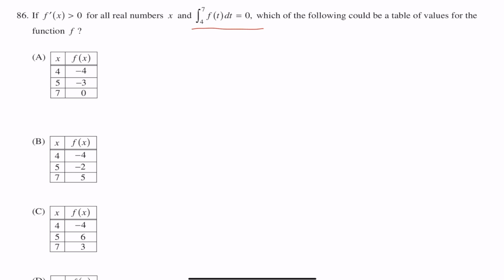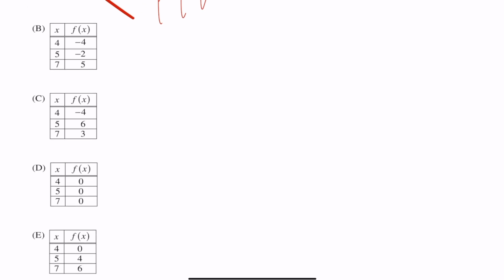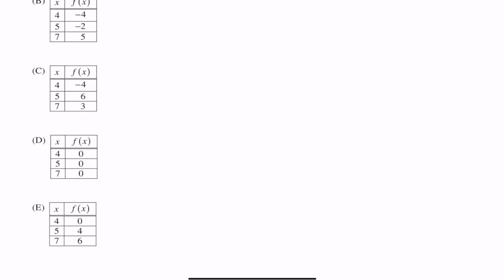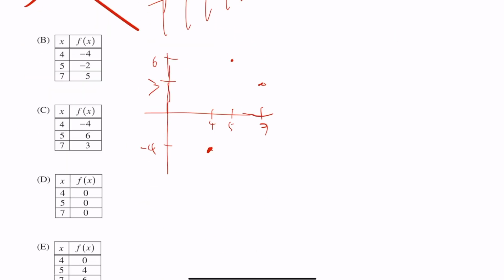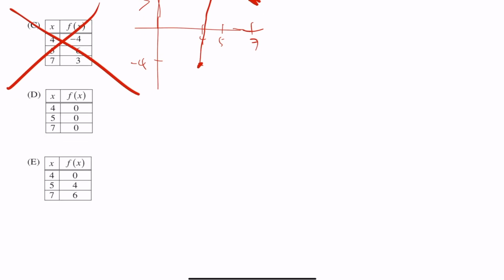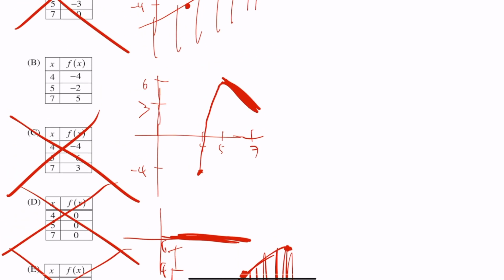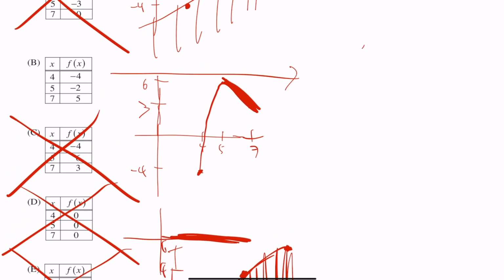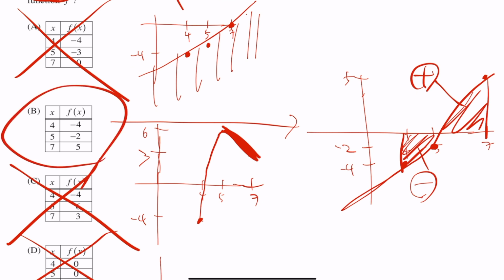2012 AP Calculus AB Multiple Choice #86